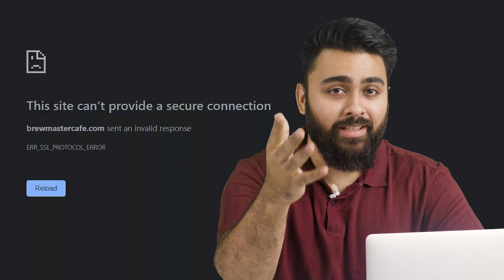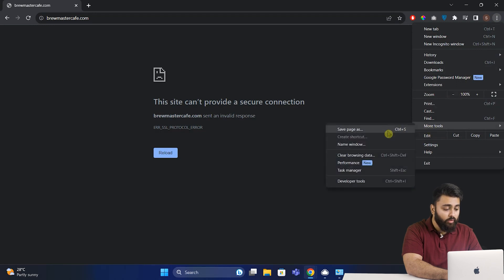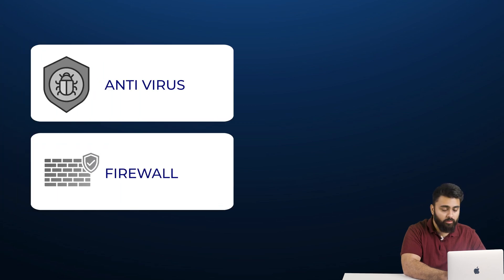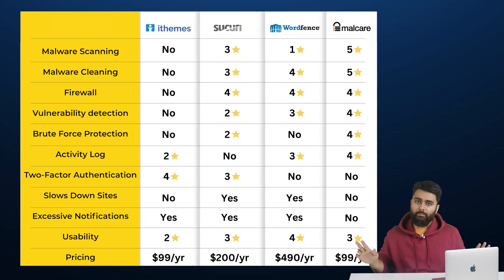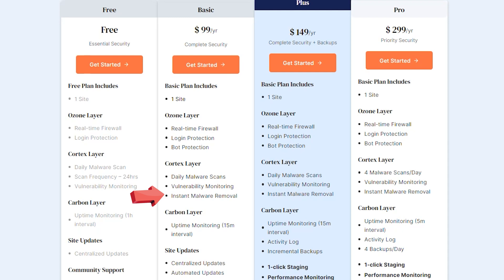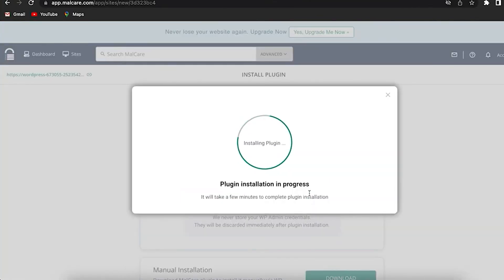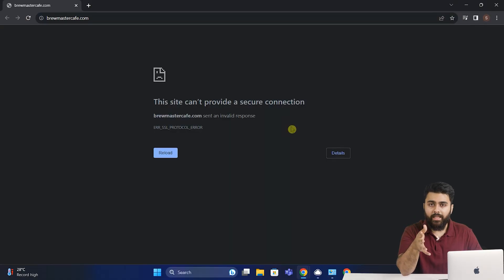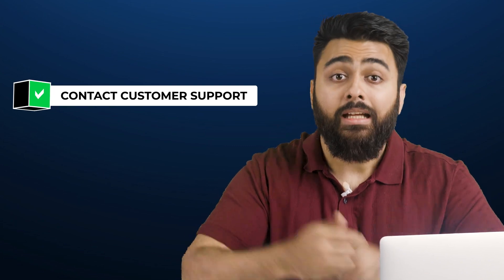Quickly Fix "Site Can't Provide Secure Connection" in Chrome/Windows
This video has 3 Main Fixes for "This Site Can't Provide a Secure Connection" in Chrome & Windows.

00:00 - 1a. Clear SSL State
00:33 - 1b. Chrome Fixes
01:00 - 2a. Disable Quic Protocol
01:26 - 2b. Disable Windows Firewall
01:58 - 3a. Check if Site Hacked
04:10 - 3b. Change System Date & Time